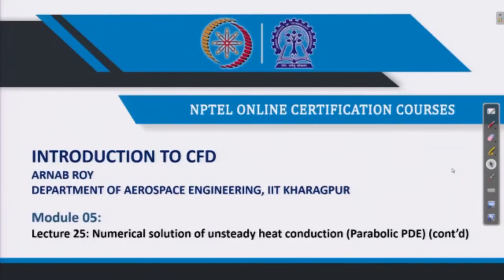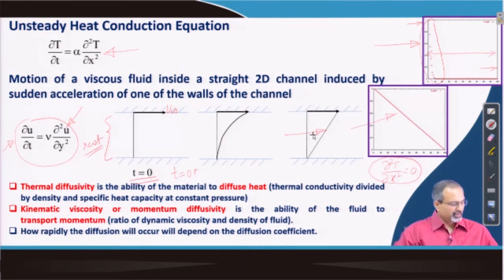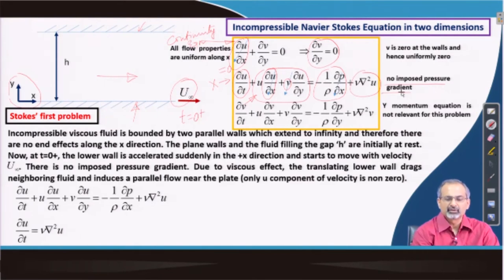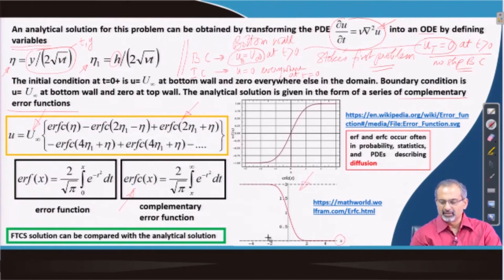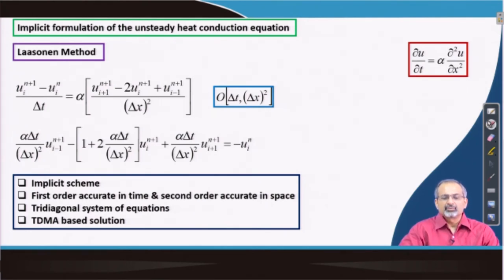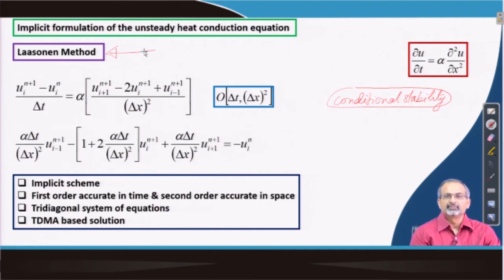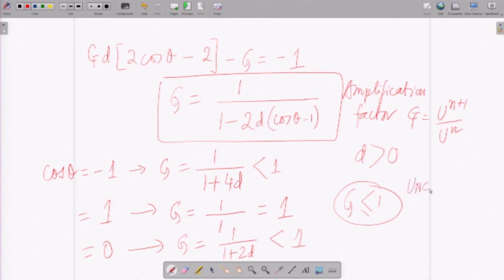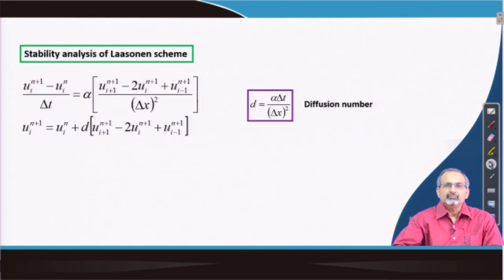25: Numerical Solution of Unsteady Heat Conduction (Parabolic PDE) (Contd.)